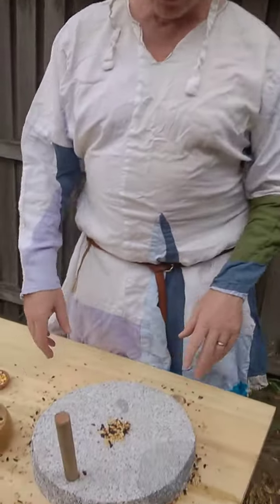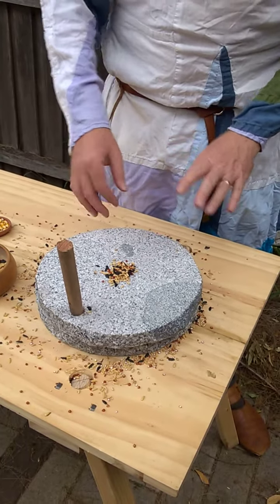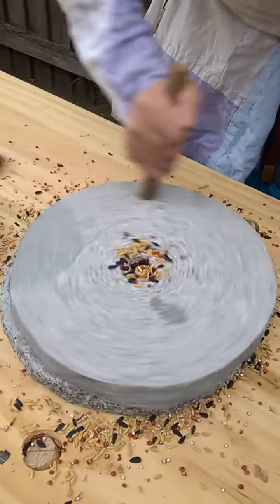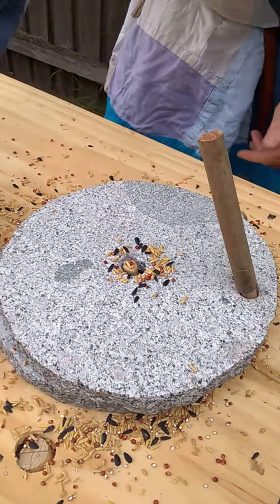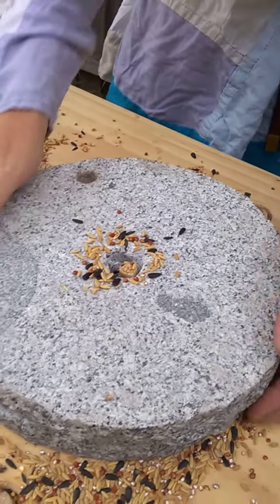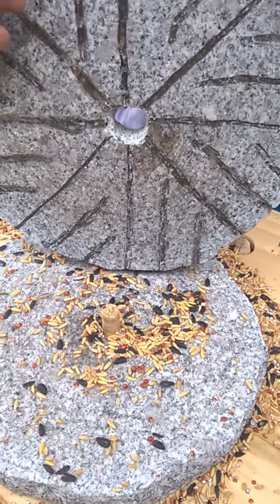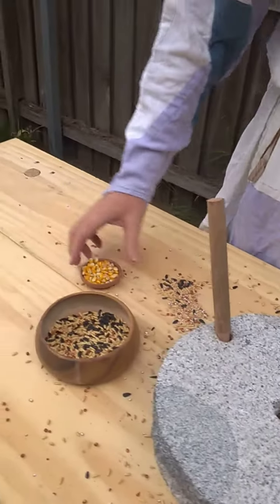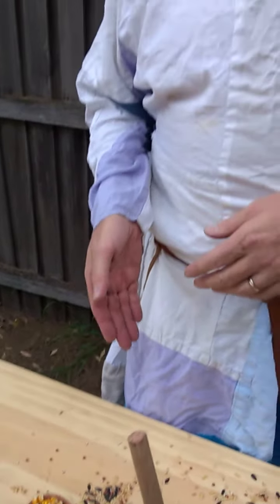Mill stone trial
Seeing if the granite pavers will work as a medieval mill stone.